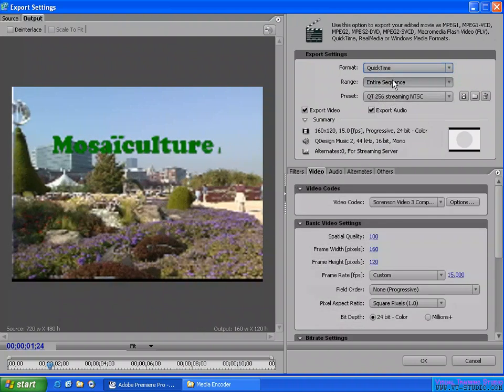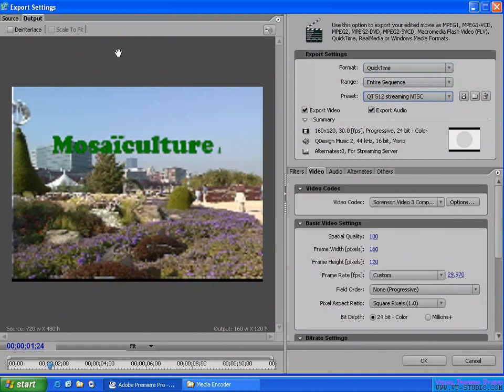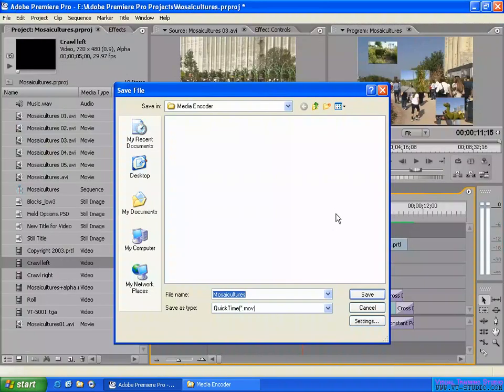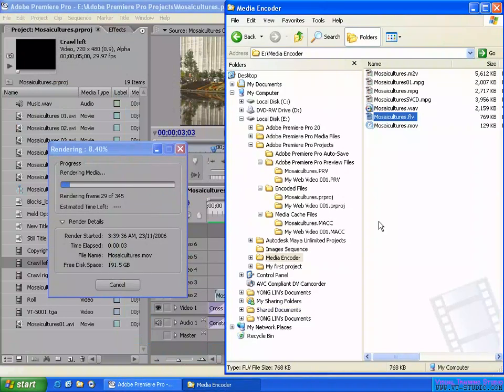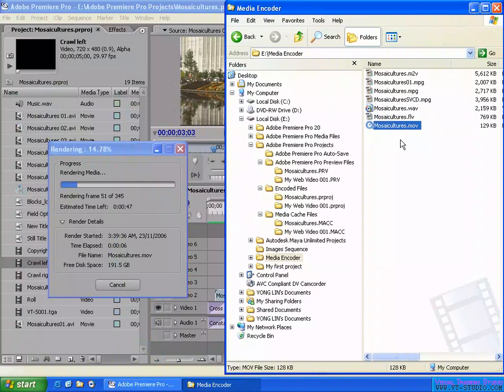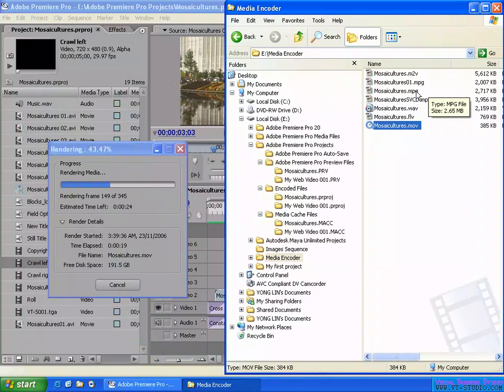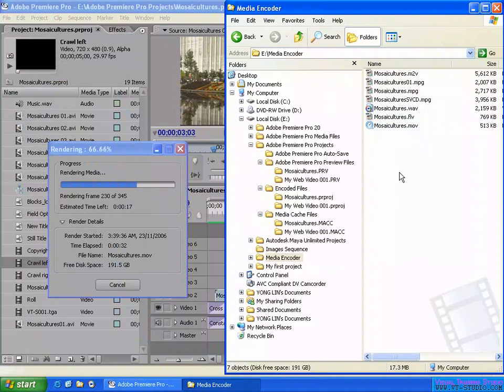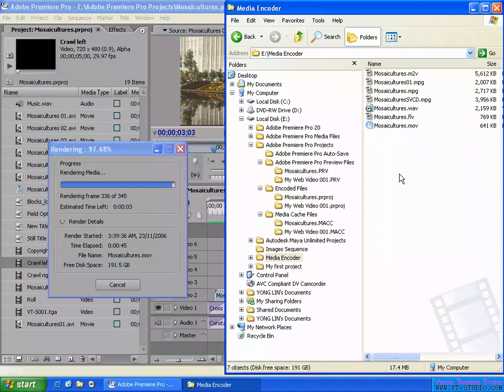Exporting the sequence in Adobe Premiere Pro 2.0 - To a QuickTime movie file.mov